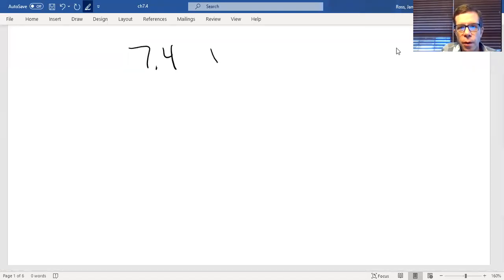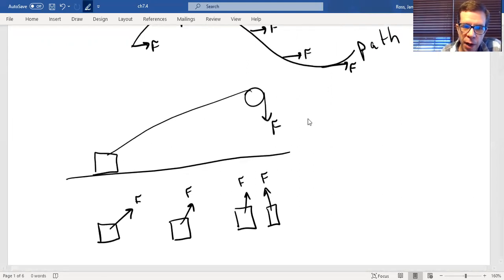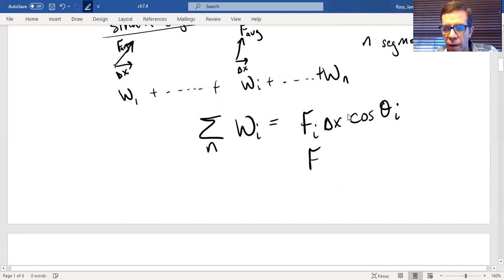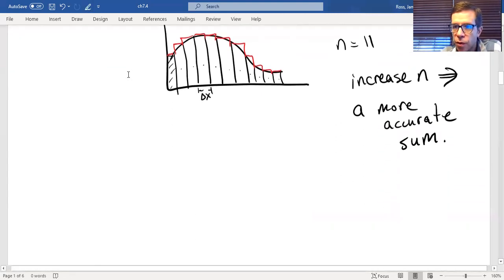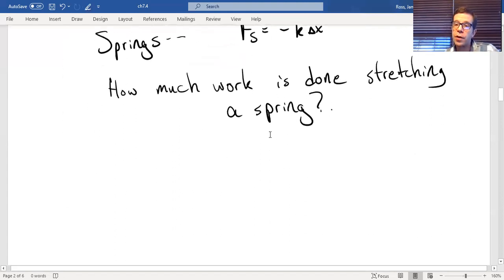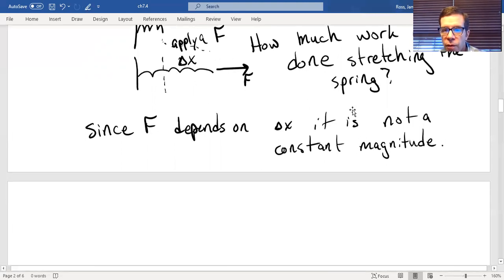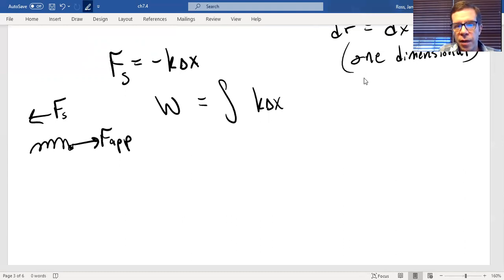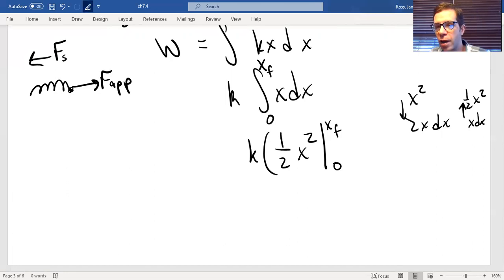7 4 pt1